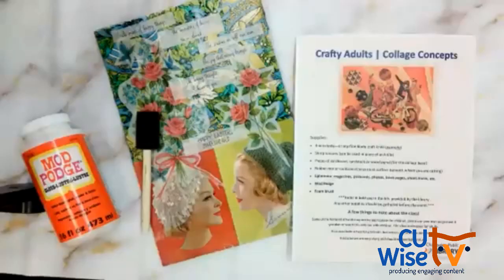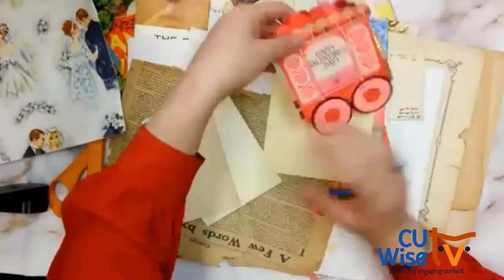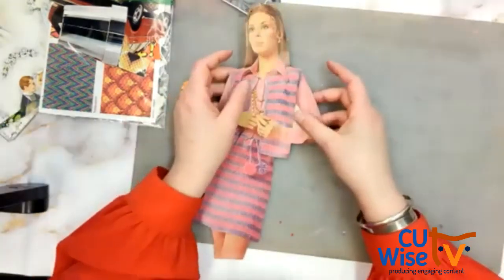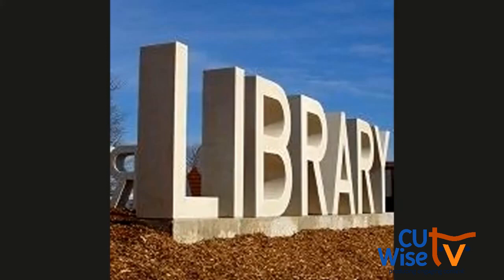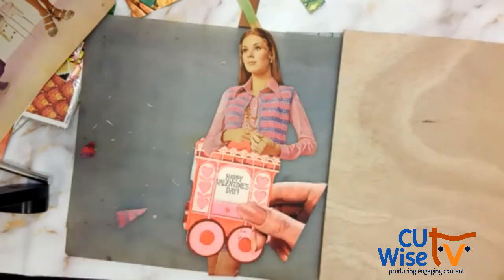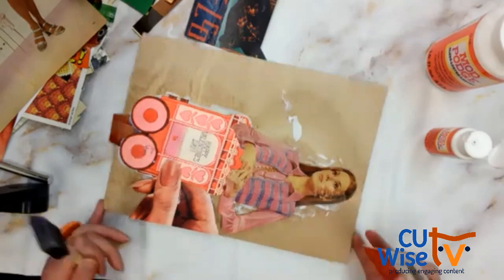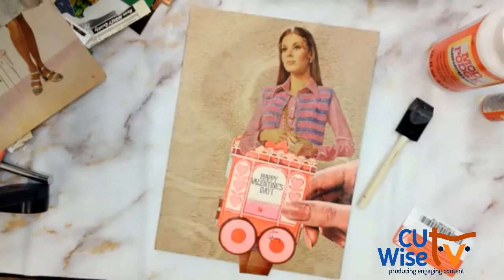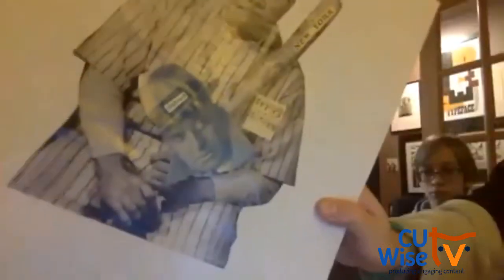Collage Concepts with Champaign Public Library | CU Wise TV